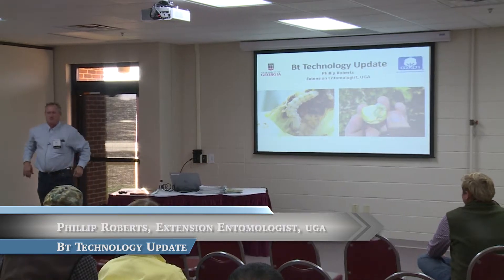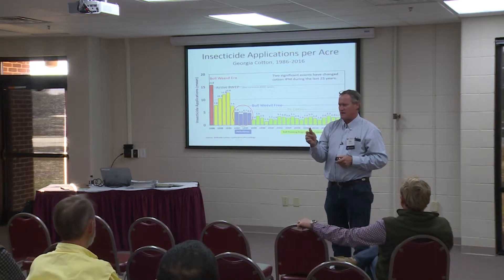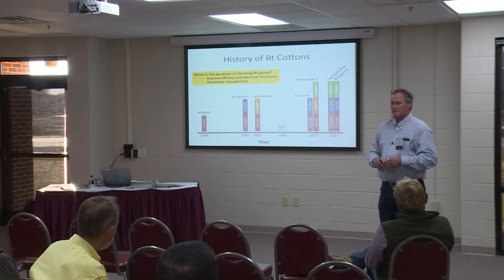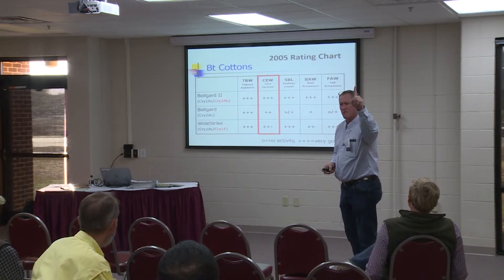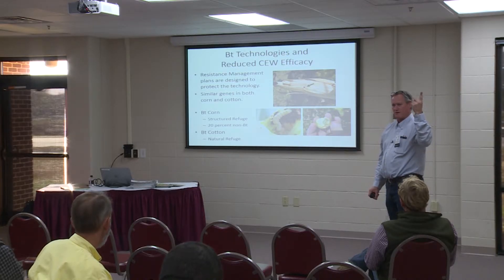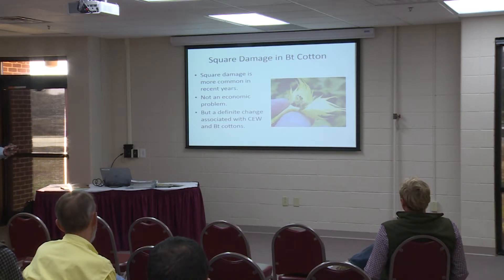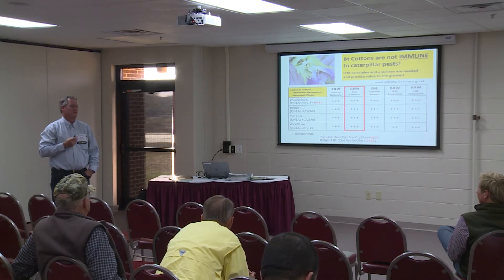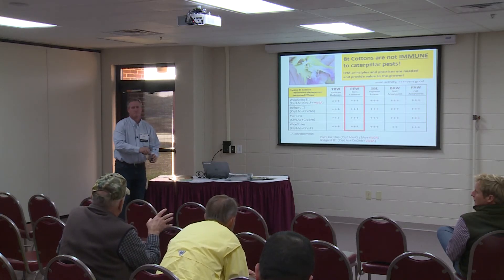Phillip Roberts, Bt Update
Georgia Cotton Commission's 10th Annual Meeting & UGA Cotton Production Workshop. January 25th, 2017
UGA Tifton Campus Conference Center
UGA Cotton Production Workshop